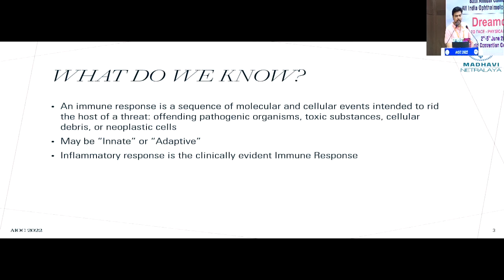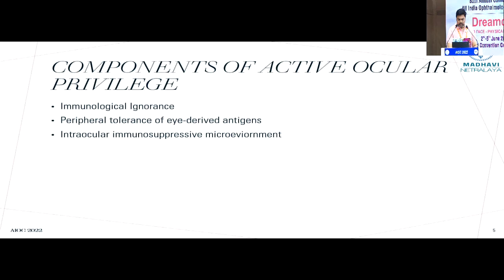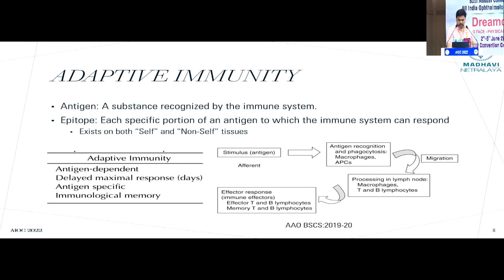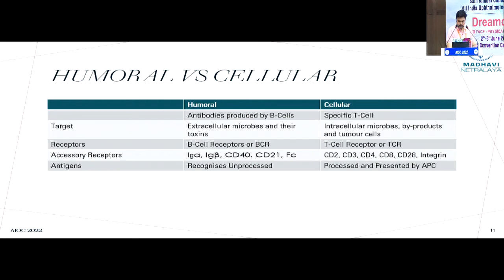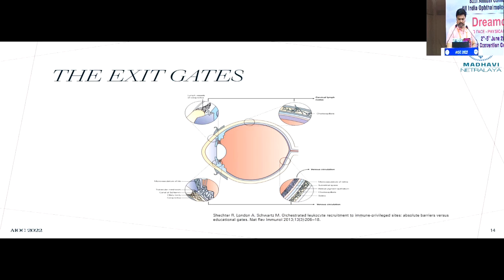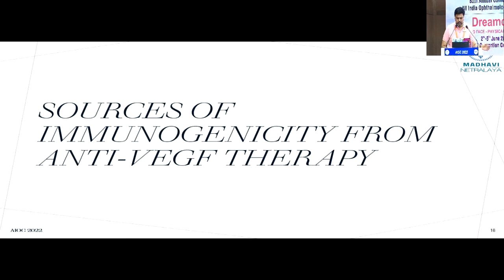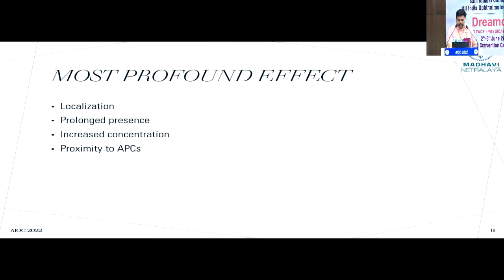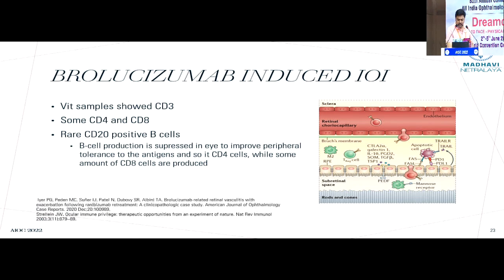AIOC2022 IC40 topic DR NILESH KUMAR UNDERSTANDING IMMUNOGENICITY IN THE EYE